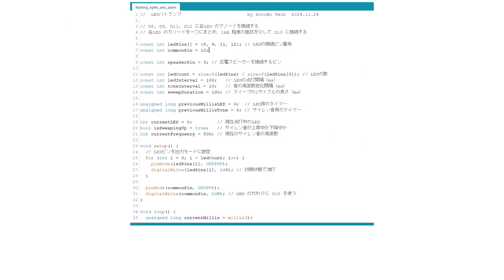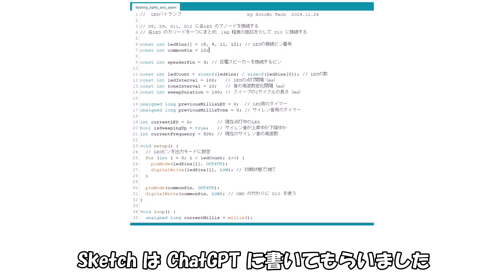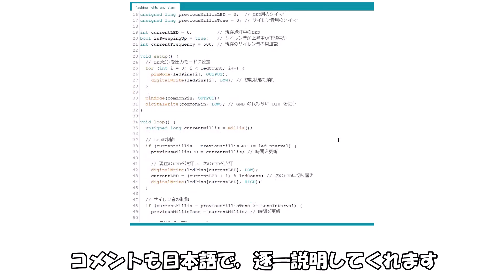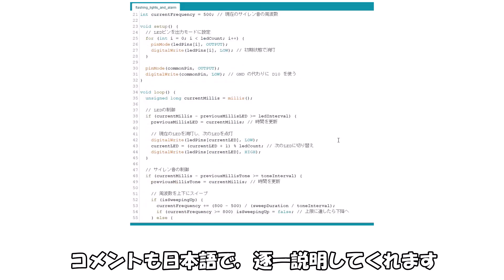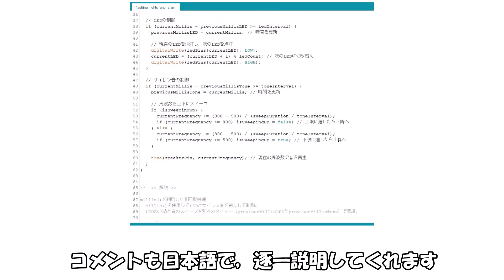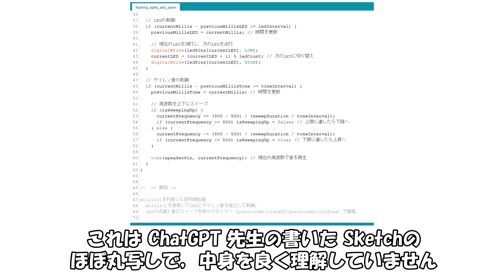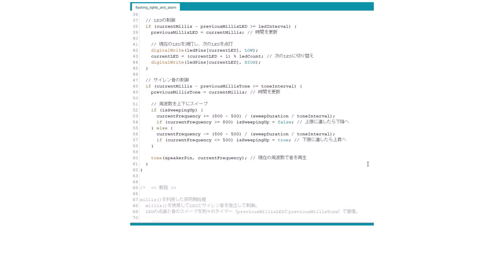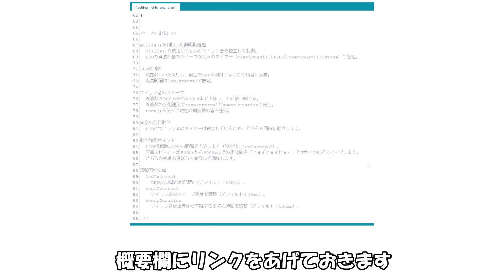UVレジンで封止してパトランプLEDを作ってみた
チップLEDや市販の3mmφ砲弾型LEDを複数個放射状に並べUVレジンで封止して，パトランプ(パトライト，回転灯)LEDを作ってみました。
回転方向に順次点灯することで，ライトが回転しているように見えます。
Arduinoで点灯させるSketchを，ChatGPTに書いてもらいました。
パトライトの点灯と同時に警報音を発するSketchも，ChatGPTに書いてもらいました。

I made a patrol lamp (patrol light, rotating light) LED by arranging multiple chip LEDs or commercially available 3mmφ bullet-type LEDs in a radial pattern and sealing them with UV resin.
The LEDs light up sequentially in the direction of rotation, making the light look like it is rotating.
I asked ChatGPT to write a sketch for turning on the lights with Arduino.
ChatGPT also wrote the sketches to make the alarm sound at the same time the patrol lights are turned on.

flashing_lights_and_alarm.ino   (Sketch for Arduino nano)

【こんな製品あったらいいな】MOS FET内蔵3端子LEDを作ってみた

【電池不要の電気ウキ】レモン電池とジュールシーフで海水で発電して光るLEDを作ってみた
[No batterie electric float] an LED that generates electricity and glows in the sea using a lemon battery and Joule Thief

※これは個人の趣味の電子工作です。記憶違いや思い込みがあるかもしれません。
　ご了承下さい。
  回路の耐久性は考慮していません。
  特許など知的財産権の調査もしていません。
  この回路を利用する場合は自己責任でお願いします。

※This is a personal hobby of electronics.
  There may be some misremembering or assumptions.
　Please understand.
　No consideration has been given to the durability of the circuit.
  I have not investigated intellectual property rights such as patents.
　If you use this circuit, please do so at your own risk.

0:00 Overview
2:24 クラゲ型 パトランプ LED
6:18 8mm LED 型パトランプ
15:49 使い道は？